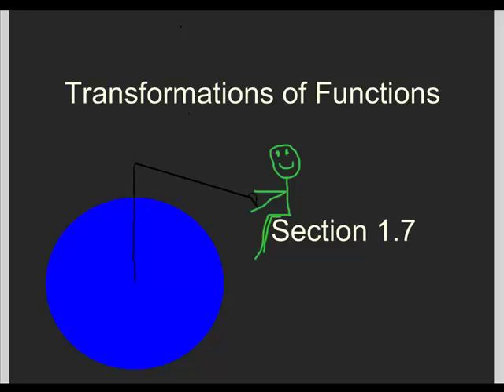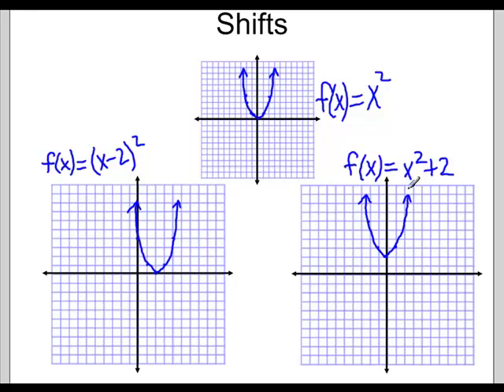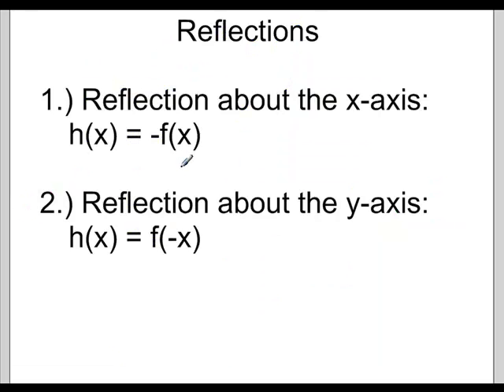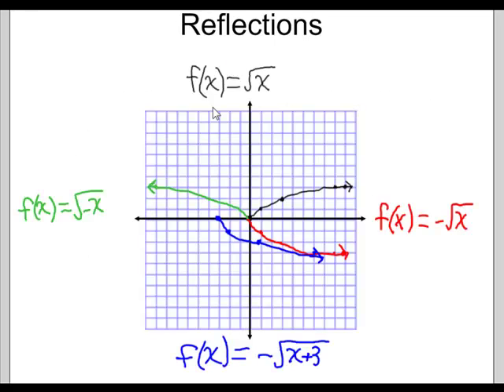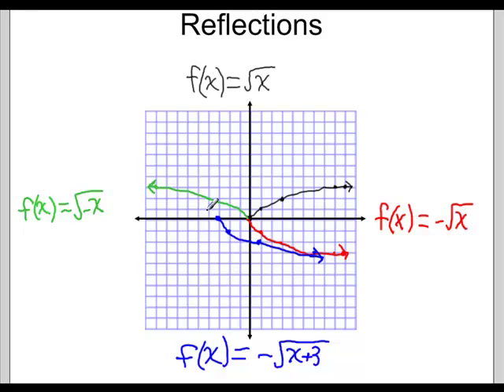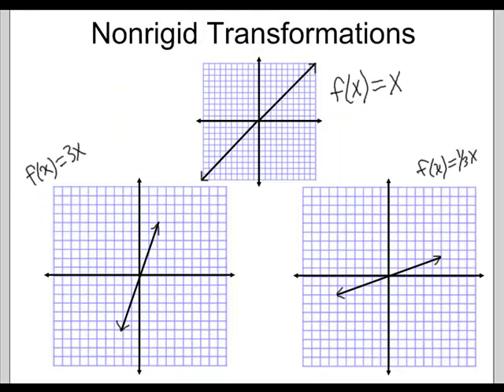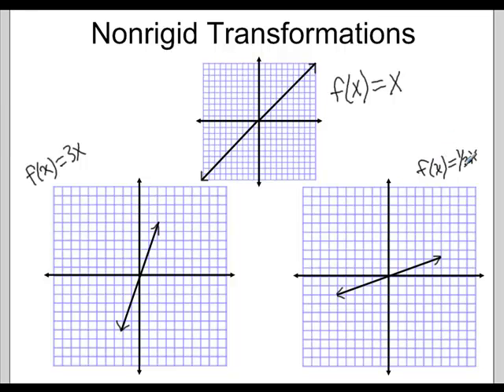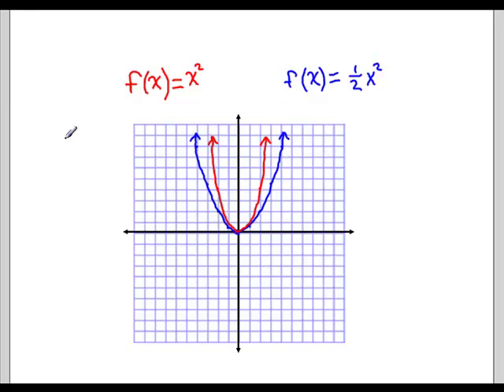Transformations of Functions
College Alg/Trig: Transformations of functions